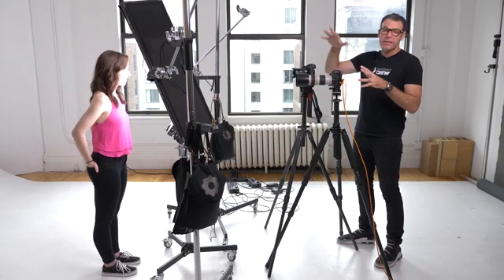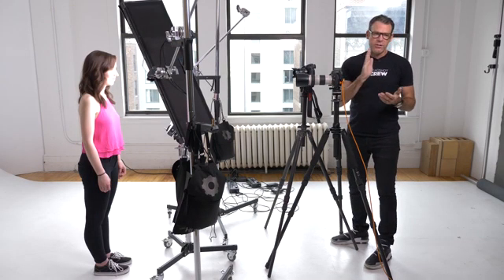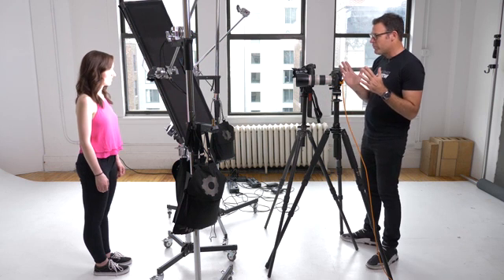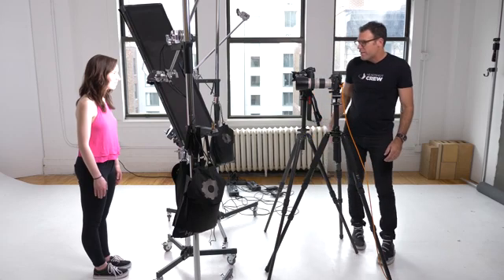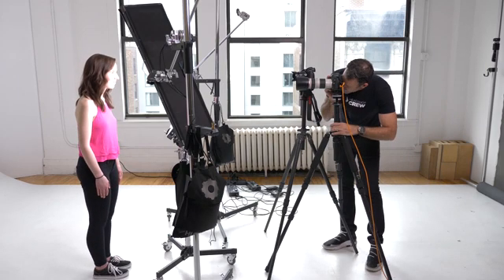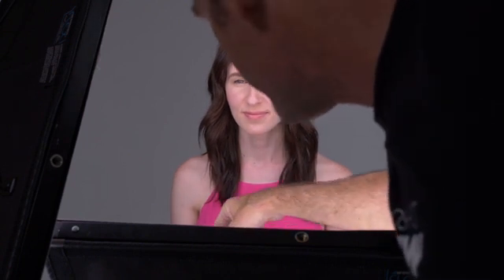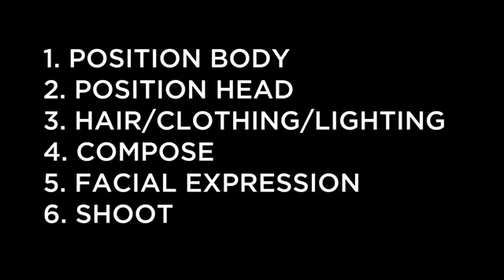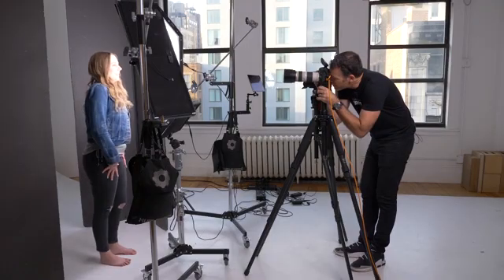07 هنر عکاسی از چهره - سیستم عکاسی هدشات هارلی